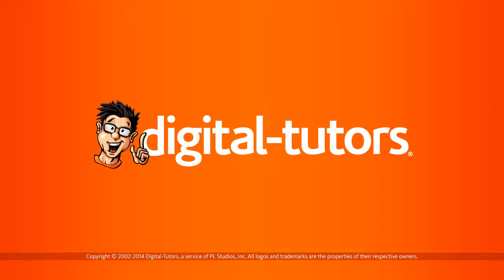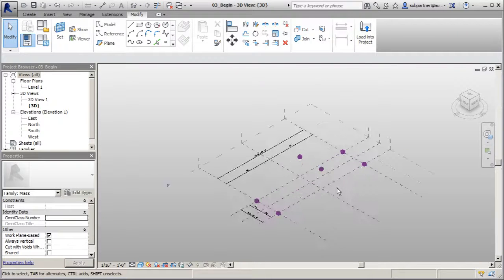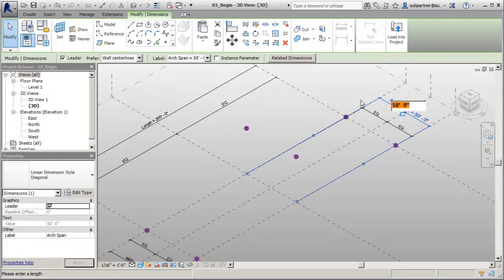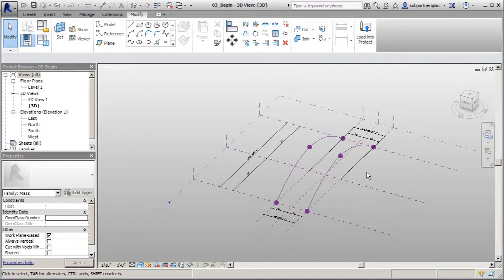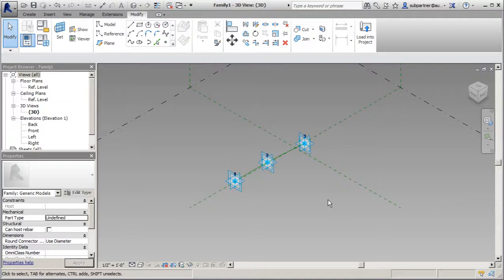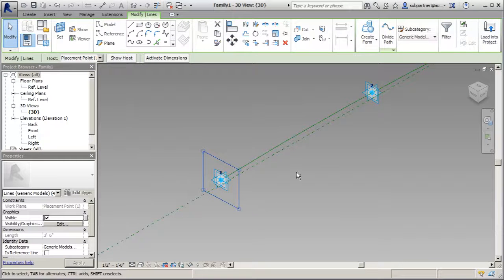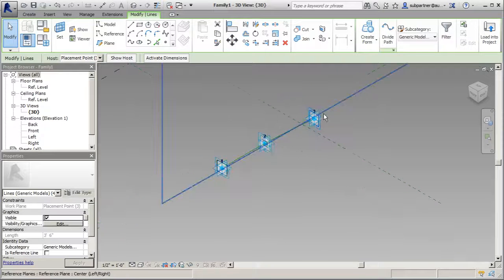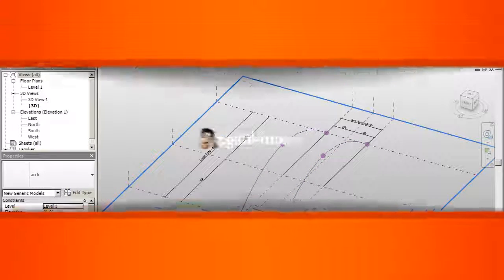03 Setting the final parameters for the bridge structure